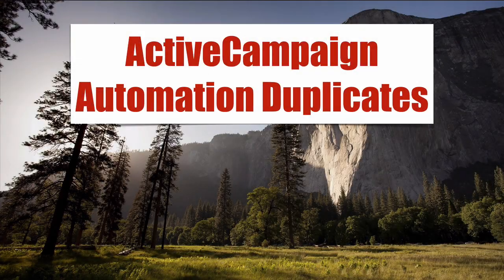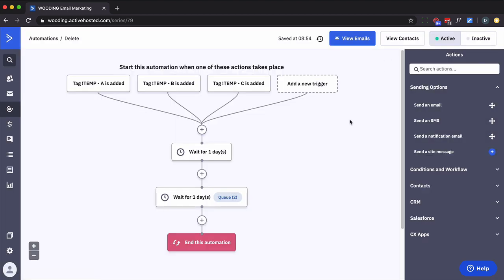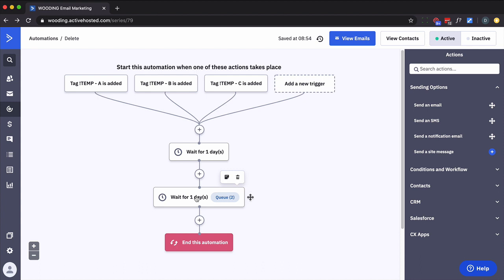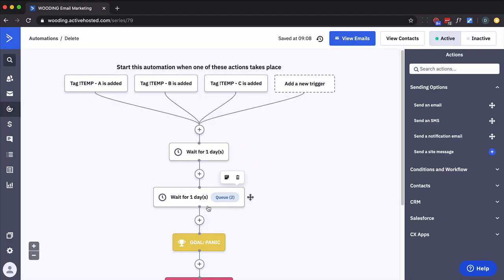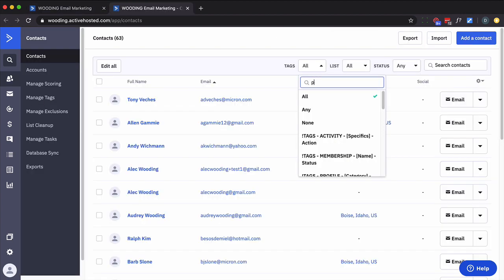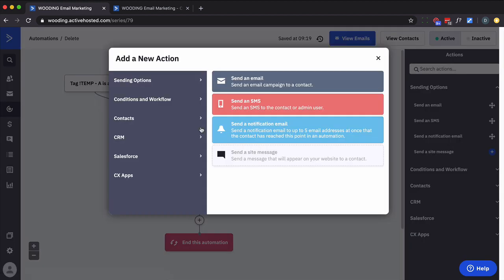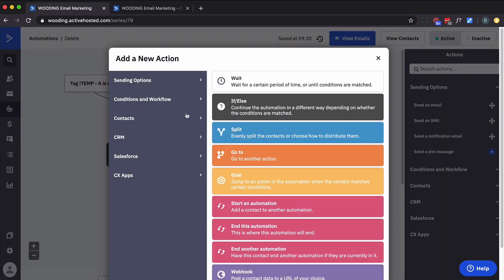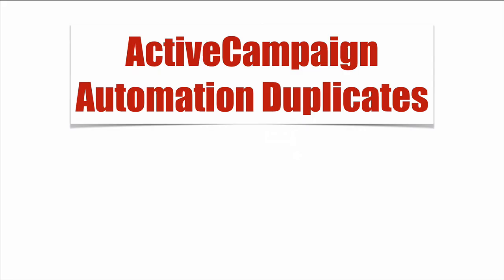ActiveCampaign Automation How To Remove Duplicate Emails From An Automation And Prevent Duplicates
How to prevent the same person from being in an automation multiple times at the same time.  Also, how to remove a person if they are in an automation multiple times at the same time.